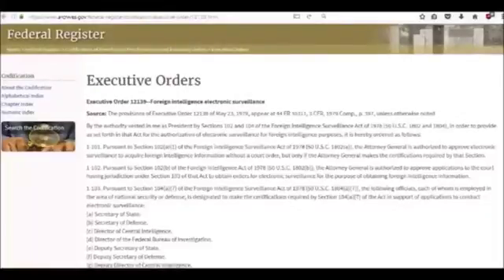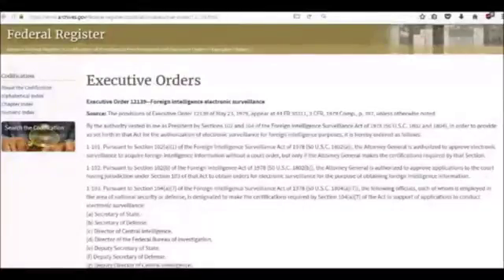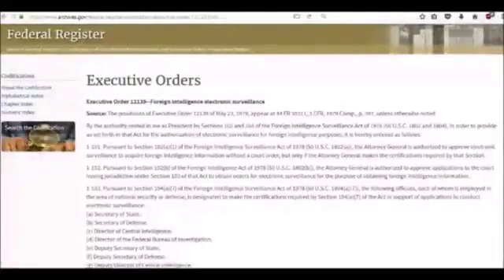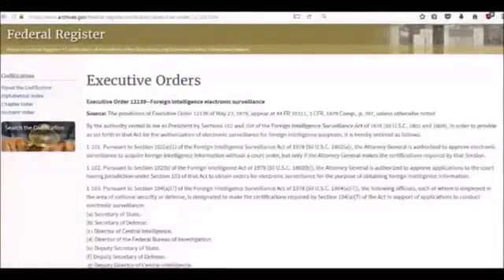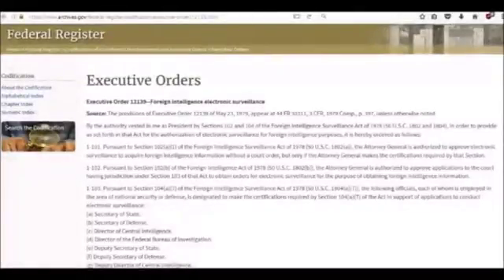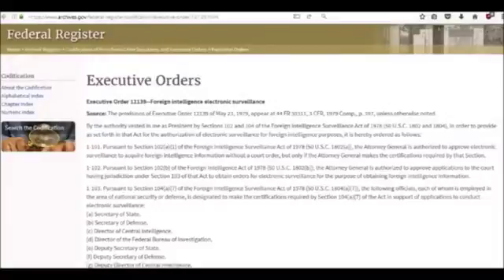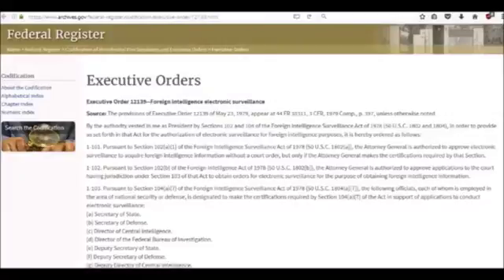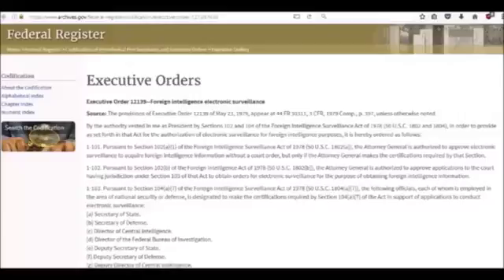[Trump News]Loretta Lynch ORDERED Trump Wiretap?? wt......